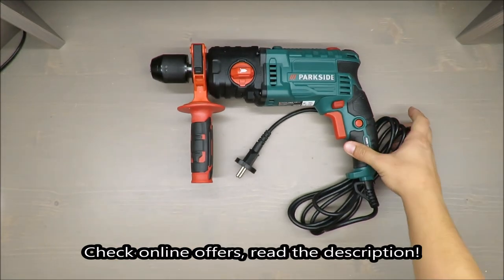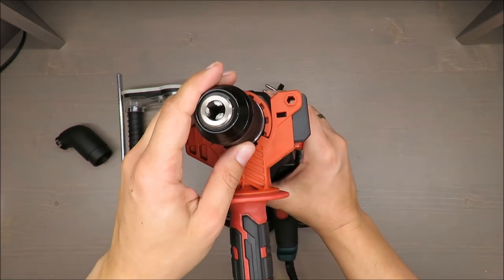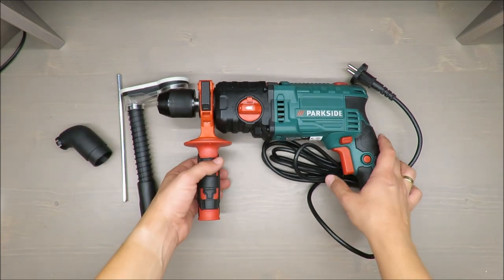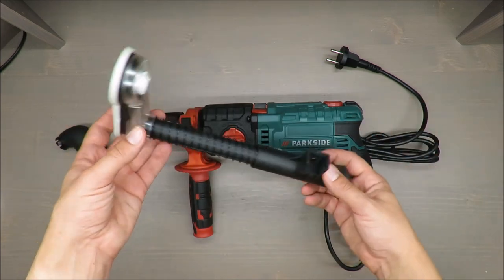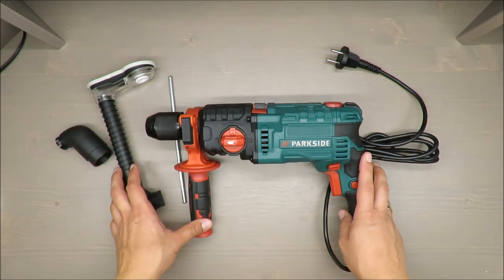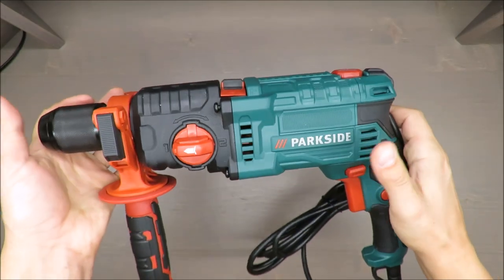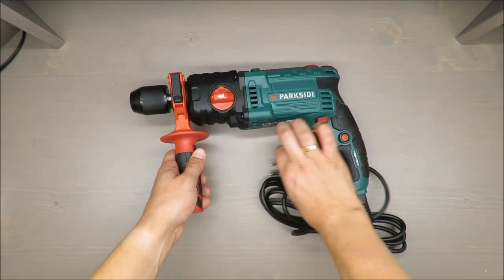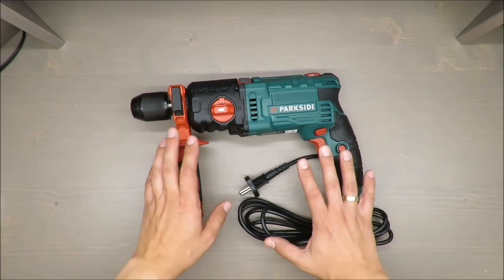Parkside 2-Speed Hammer Drill PSBM 1100 A1 REVIEW (Lidl 1100W 40mm wood 16mm concrete 13mm steel)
IAN: 297715

Features
2-Speed Hammer Drill PSBM 1100 A1
Powerful 1100 Watt motor
Durable 2-speed gearbox with overload clutch
Adjustable rotation speed
Left/right rotation
Can be connected to an external dust extraction unit via adaptor (included)
With soft-grip non-slip elements
Adjustable front handle position
Easy tool change with quick-release drill chuck with automatic spindle locking mechanism - 'SPINDLE LOCK'
Max. drilling diameter: 40mm in wood, 16mm in concrete, 13mm in steel
Rated power consumption: 1100W